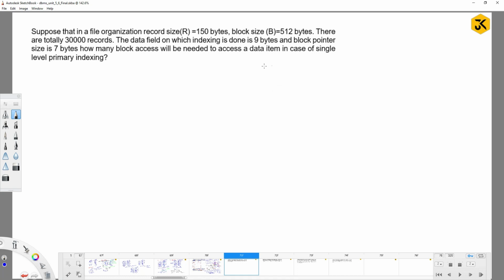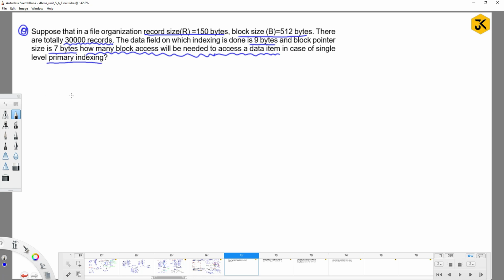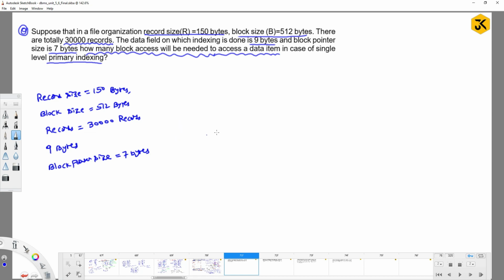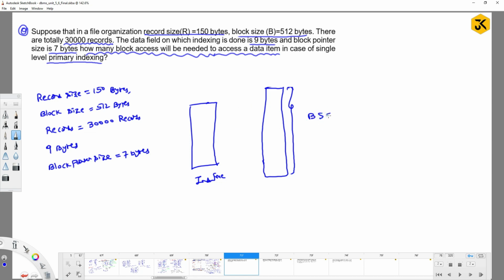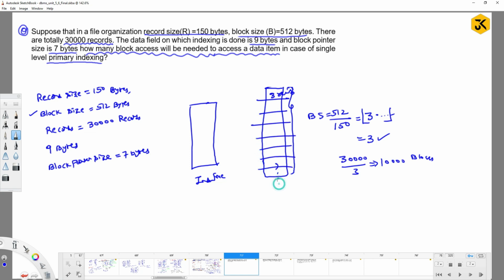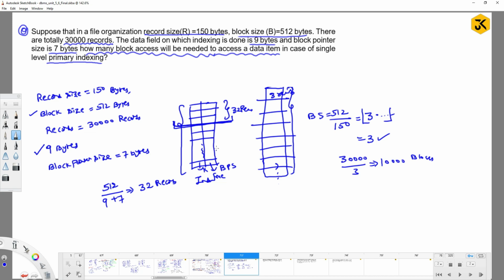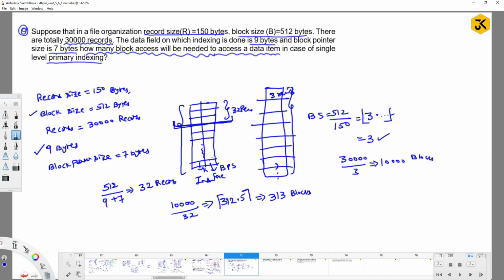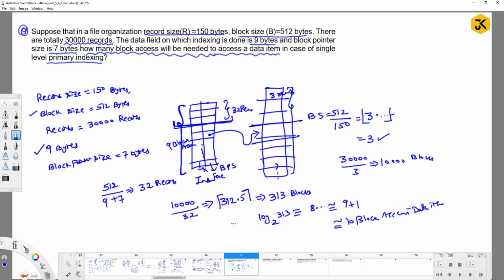81 | DBMS | Indexing | GATE Question on Primary Indexing | B+ Trees | Examples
Question:
Suppose that in a file organization record size(R)=150 bytes, block size (B)=512 bytes. There are totally 30000 records. The data field on which indexing is done is 9 bytes and block pointer size is 7 bytes, how many block access will be needed to access a data item in case of single level primary indexing?

🔍 What You'll Learn:

Primary Indexing Basics: Understand the fundamentals of primary indexing and its significance in database management.
GATE Problem Solving: Dive into specific GATE exam questions on primary indexing and learn step-by-step solutions.
Practical Examples: Work through examples to see how primary indexing is implemented and utilized for efficient data retrieval.
Key Formulas and Techniques: Get familiar with the essential formulas and techniques used in primary indexing problems.
📚 Why This Video Matters:
Primary indexing is a crucial topic in database management, especially for GATE exam preparation. This tutorial provides you with the knowledge and problem-solving skills needed to tackle indexing questions confidently.

💡 Who Should Watch:

Students preparing for GATE and other competitive exams in computer science.
Database administrators and developers looking to deepen their understanding of primary indexing.
Anyone interested in learning about database indexing and its practical applications.

If you found this video helpful, please give it a thumbs up, subscribe to our channel for more database tutorials, and share it with others preparing for GATE or studying primary indexing.